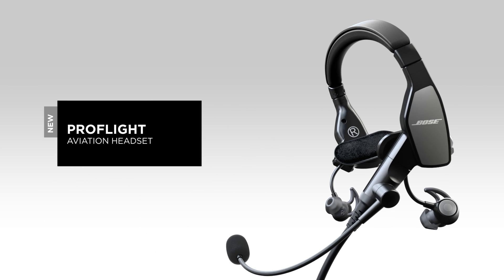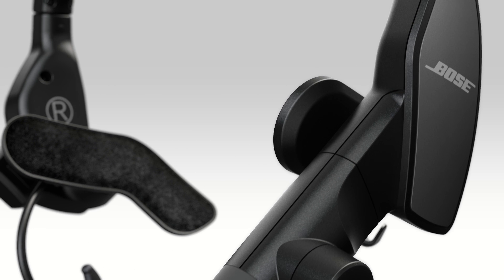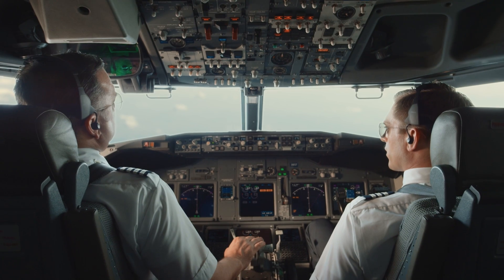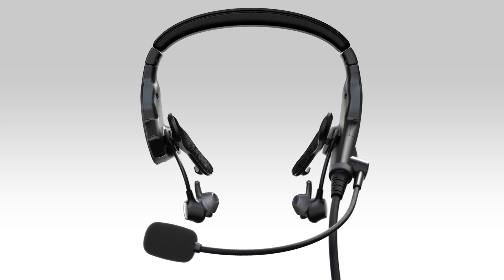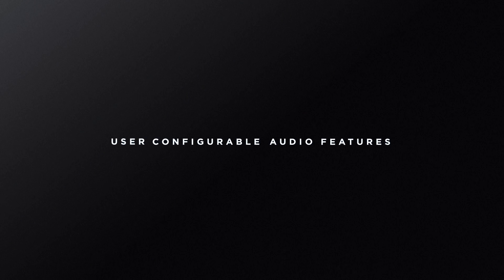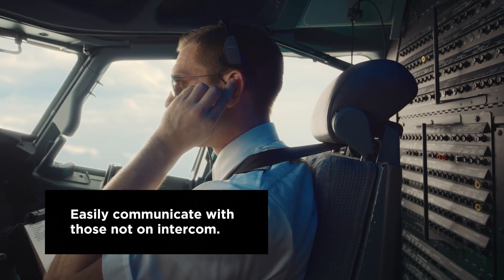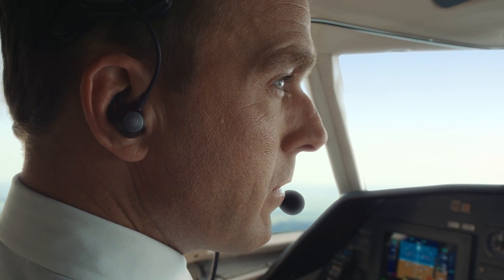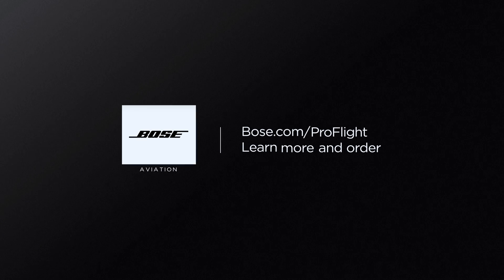Bose | Introducing the ProFlight Aviation Headset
The Bose ProFlight Aviation Headset is the industry's smallest, quietest, and most comfortable active noise cancelling communication headset. With an on-head weight of 4.9 ounces, the new Bose ProFlight Aviation Headset is designed for long term comfort and is our most innovative headset yet.

Engineered for pilots of moderately noisy pressurized turbine powered aircraft, it incorporates more than 30 U.S. utility and design patents. The ProFlight Aviation Headset features three levels of user selectable active noise cancellation, active equalization to improve intelligibility of incoming transmissions, a noise cancelling microphone for clearer outgoing transmissions, talk-through tap control for communication with those outside the intercom, and full function Bluetooth® connectivity with smartphones, tablets or EFBs. The ProFlight Headset is FAA TSO and EASA E/TSO-C139a certified, meets all applicable ARINC standards, and is available with four different plug configurations.

Visit Bose.com/ProFlight to learn more.